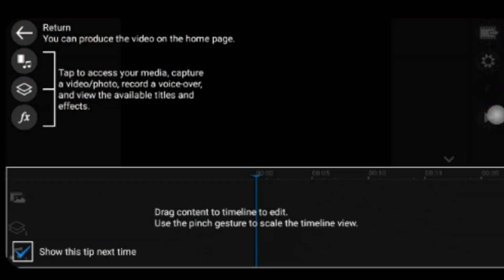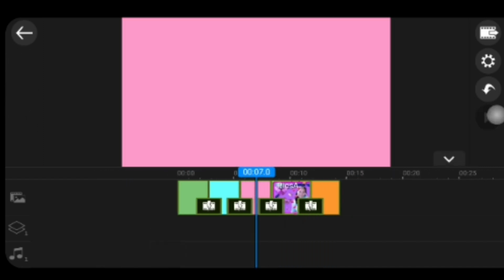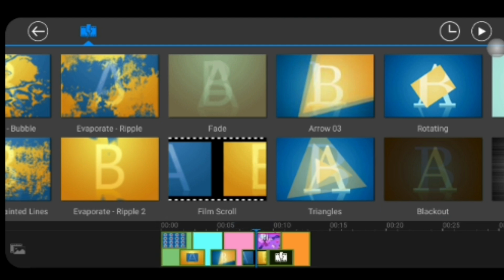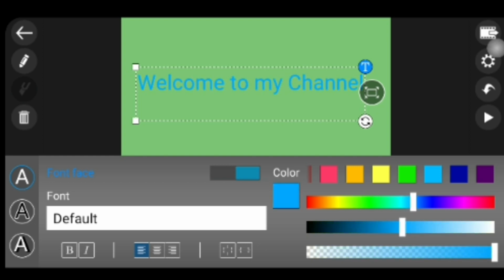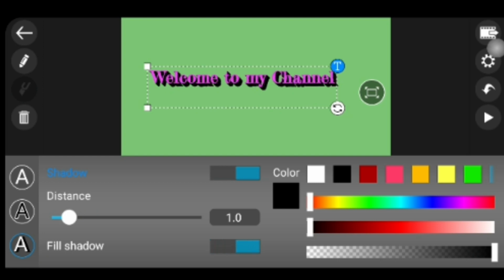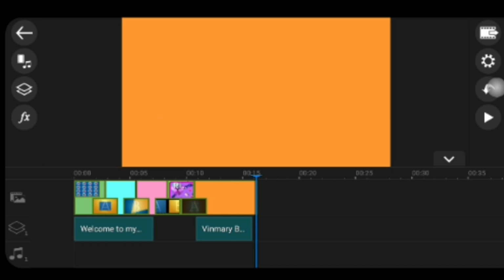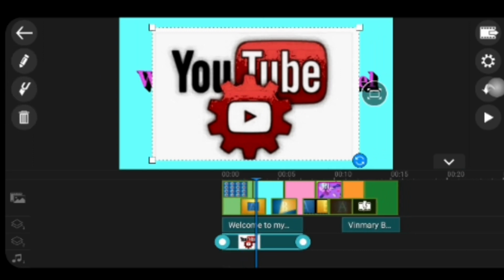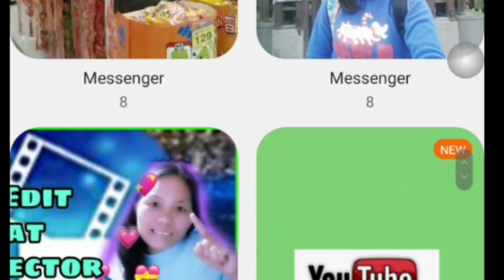How to Make my Intro at Powedirector|Tutorial